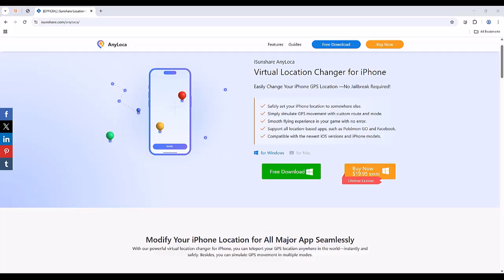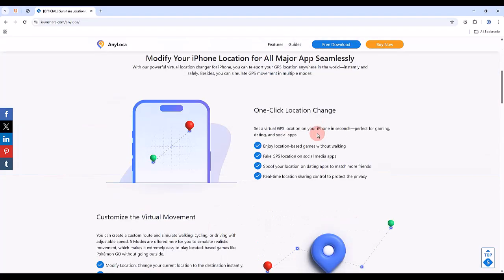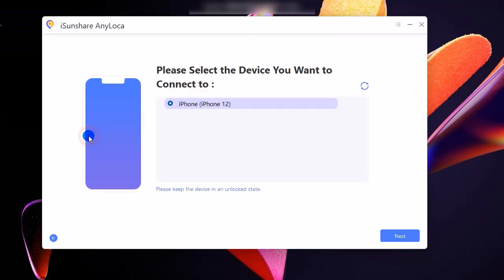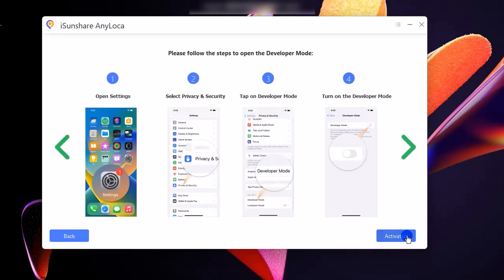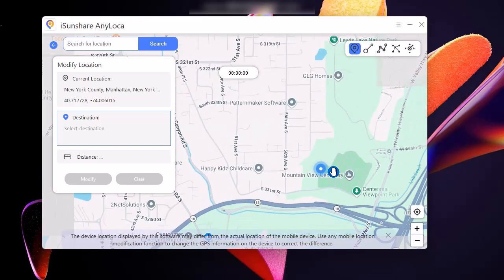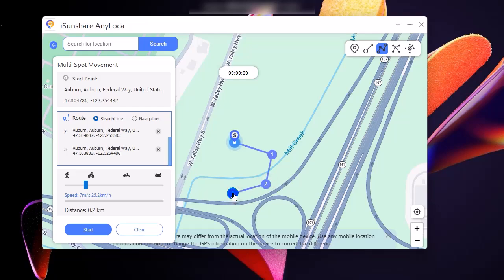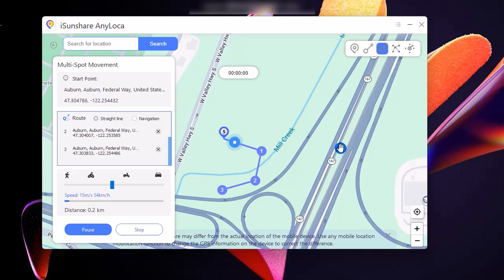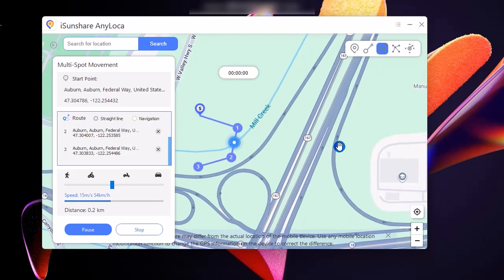Change Your iPhone Location With Multi-Spot Movement | AnyLoca User Guide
Want to simulate GPS movement along multiple spots on your iPhone? In this video, I’ll show you how to use iSunshare AnyLoca to easily create multi-spot routes and simulate realistic movement between different locations.

Whether you’re testing location‑based apps, playing AR games, or just need to fake GPS movement for privacy or development purposes, this step‑by‑step tutorial will guide you through the whole process.

🔧 Timestamps:
00:00 Intro.
00:05 Download iSunshare AnyLoca
00:27 Run AnyLoca and make iPhone in developer mode
00:47 Simulate multi-spot movement

⚠️ Note:
Use this tool responsibly. Always check the app’s policies before using.